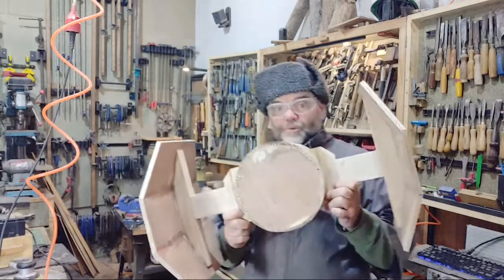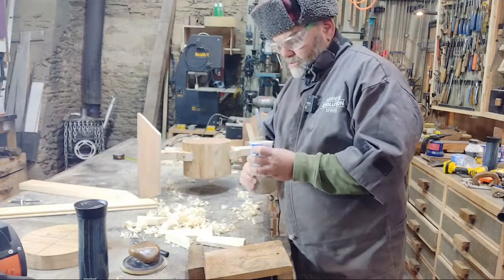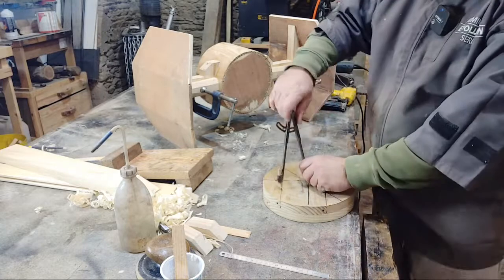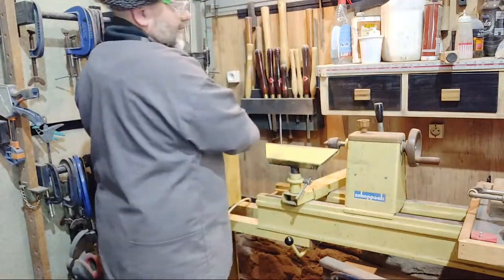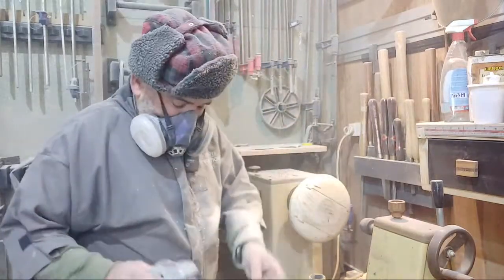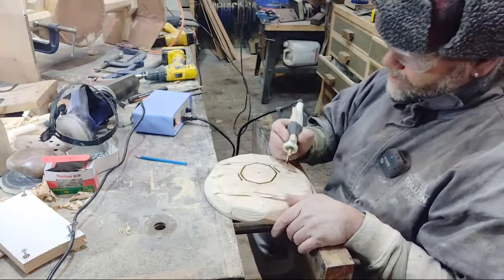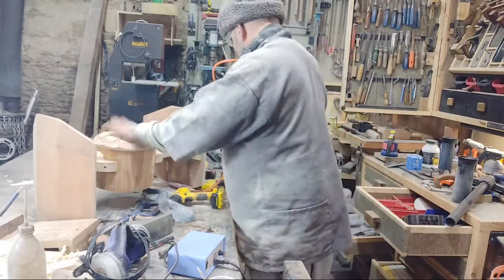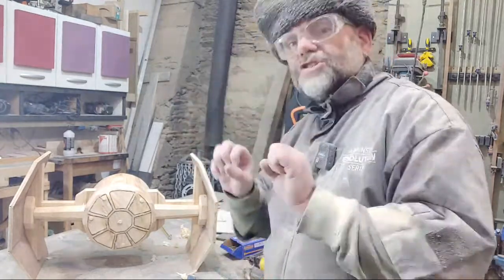Part 3 The Making of Darth Vader's Tie Fighter LIVE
We show you how to make things out of wood. Simple projects or complicated projects. Tools and reviews... woodworking is fun and can be a great therapy...

Equipment I use to create these videos
Camera: Panasonic LUMIX G7 4K Digital Camera, with LUMIX G VARIO 14-42mm Mega O.I.S. Lens, 16 Megapixel Mirrorless Camera, 3-Inch LCD, DMC-G7KK (Black)
Camera Phone: OnePlus 9 Pro Morning Mist, 5G Unlocked Android Smartphone U.S Version,12GB RAM+256GB Storage,120Hz Fluid Display,Hasselblad Quad Camera,65W Ultra-Fast Charge,50W Wireless Charge,with Alexa Built-in
PC:Acer Predator Helios 300 PH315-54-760S Gaming Laptop | Intel i7-11800H | NVIDIA GeForce RTX 3060 Laptop GPU | 15.6" Full HD 144Hz 3ms IPS Display | 16GB DDR4 | 512GB SSD | Killer WiFi 6 | RGB Keyboard
Editor: Razer Tartarus v2 Gaming Keypad: Mecha-Membrane Key Switches - 32 Programmable Keys - Customizable Chroma RGB Lighting - Programmable Macros - Classic Black
Microphone: MXL V87 Low-Noise Condenser Microphone with Pop Filter and Low-Profile Shockmount